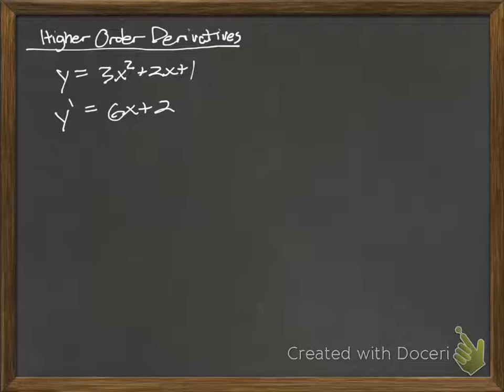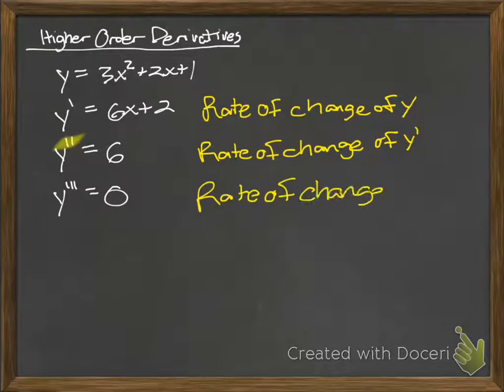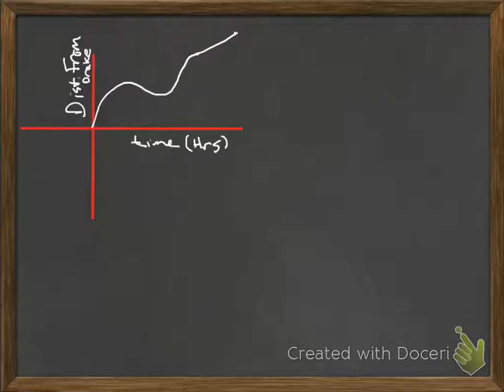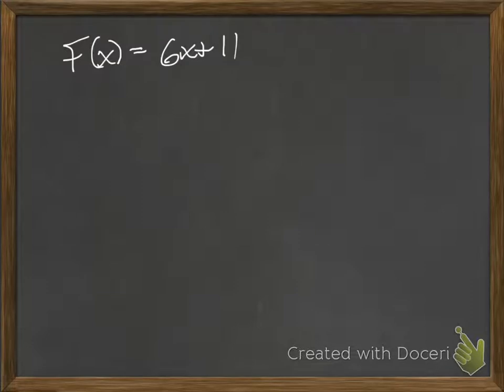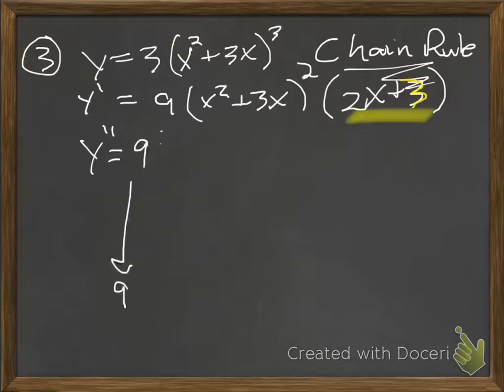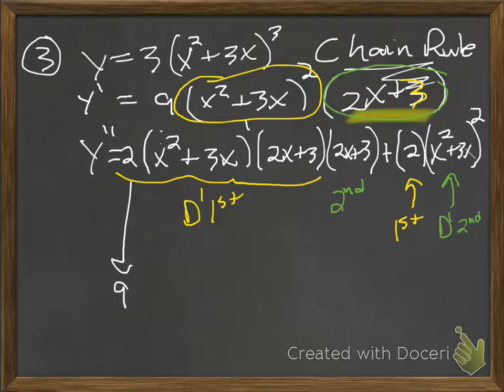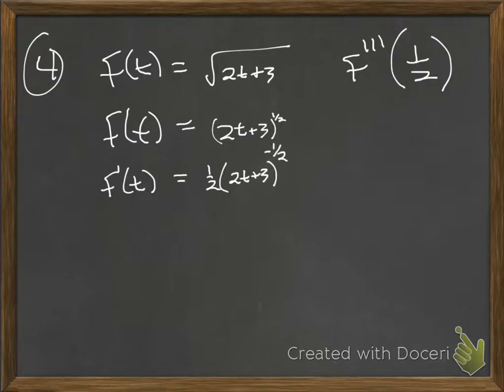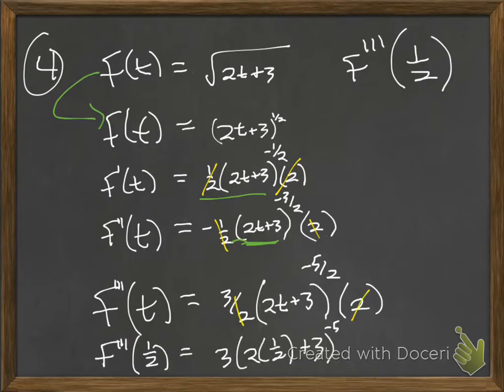higher order derivatives